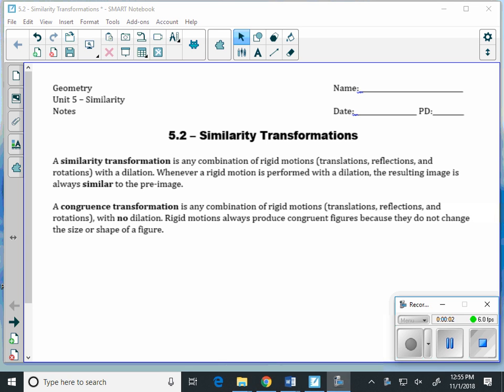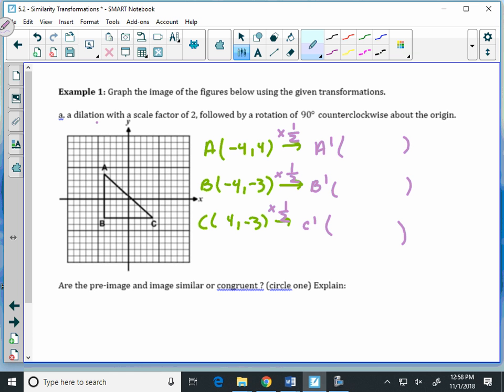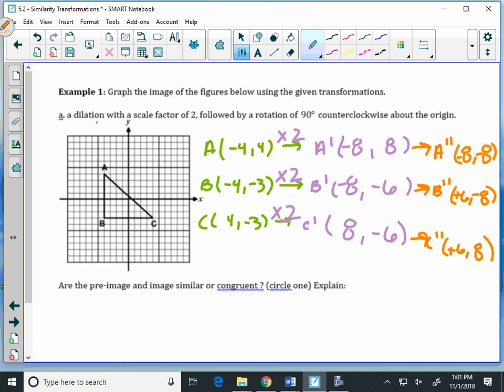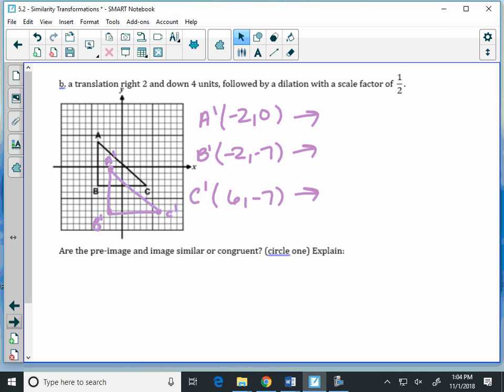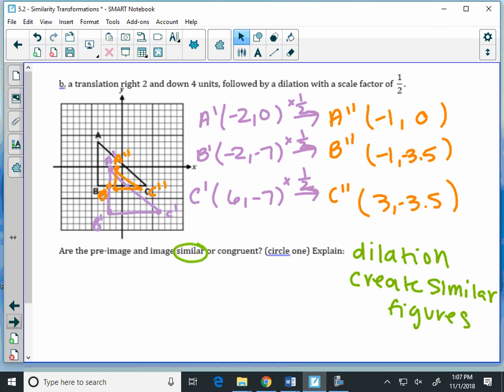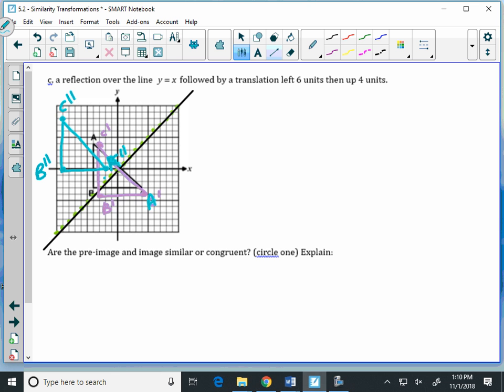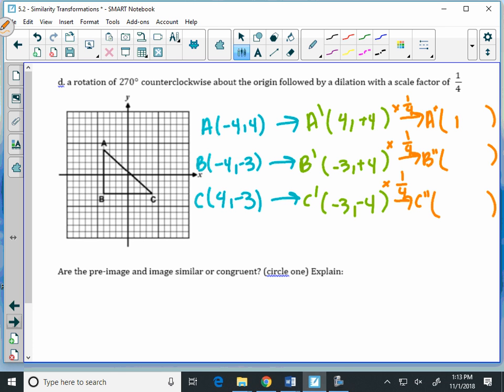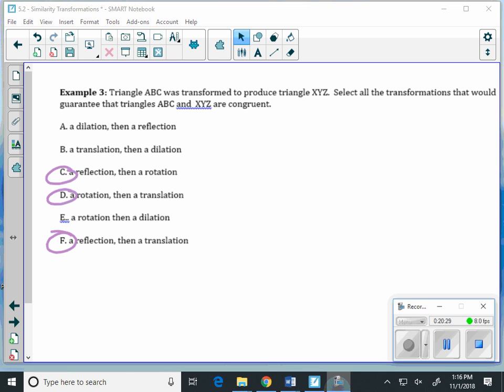5.2: Similarity Transformations #1